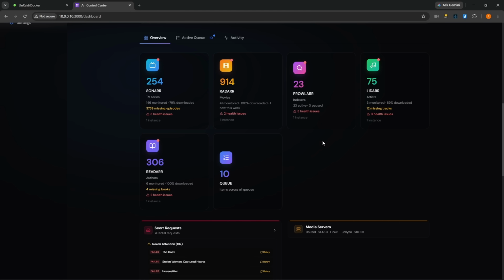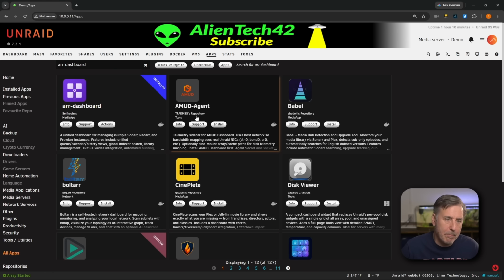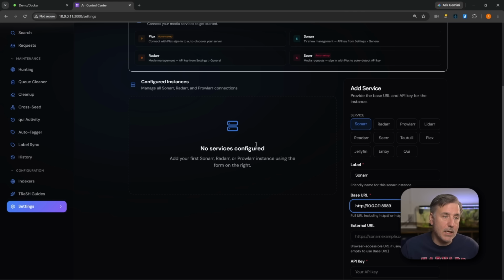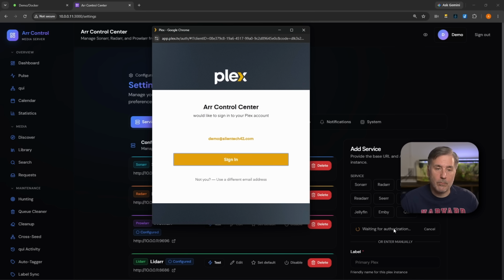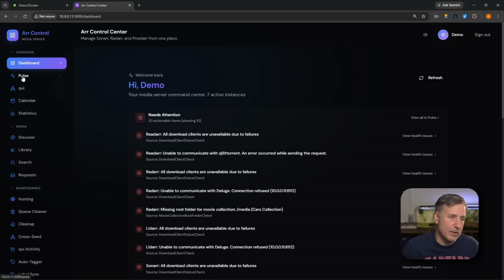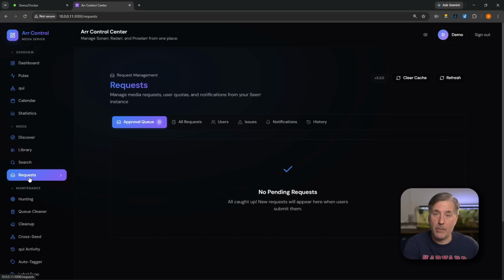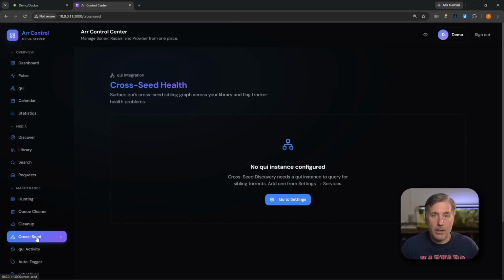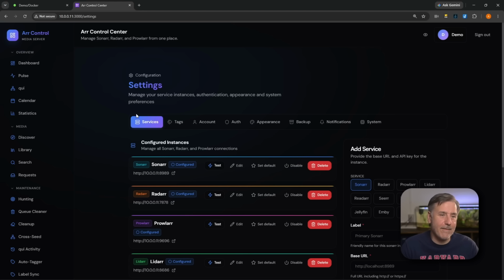The Ultimate Dashboard for Your Arr Stack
Tired of jumping between Sonarr, Radarr, Prowlarr, Seerr, qBittorrent, Plex, and the rest of your media stack?

In this video I'll show you how to install Arr Dashboard and connect all of your media applications into one central control center. We'll cover the installation, connect each service, explore the major features, and take a look at some of the automation tools that make this much more than just another homepage.

If you're already running an Arr stack, this may become one of your favorite tools.

Need Help?

We receive a lot of emails, so the Discord community is the fastest way to get help:

Chapters:
0:00 Intro
1:09 Installation
1:58 First Login
2:38 Connecting Everything
5:13 Features
5:56 Overview
7:26 Media
8:12 Maintenance
10:24 Configuration
11:20 Wrap Up
11:59 Outro